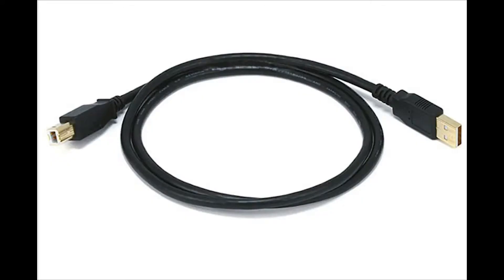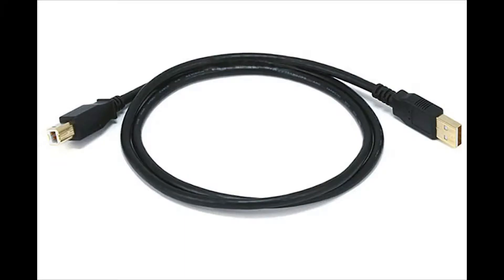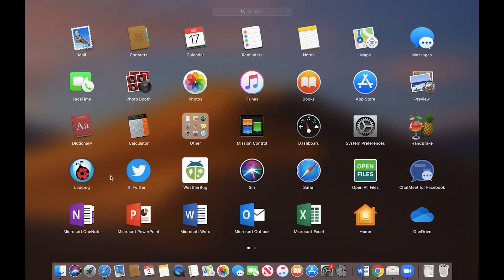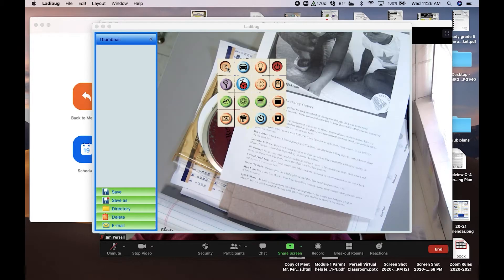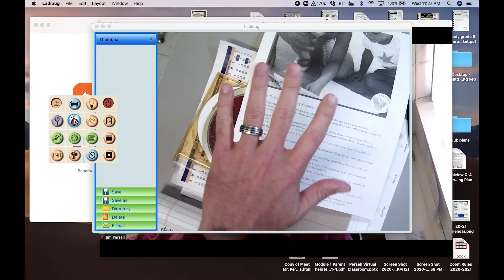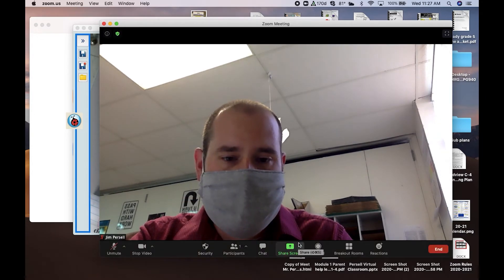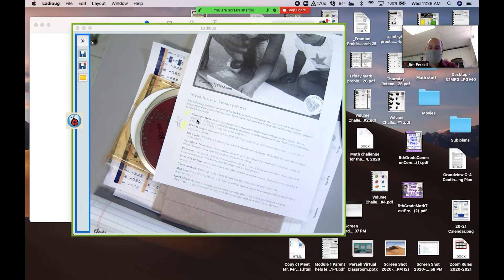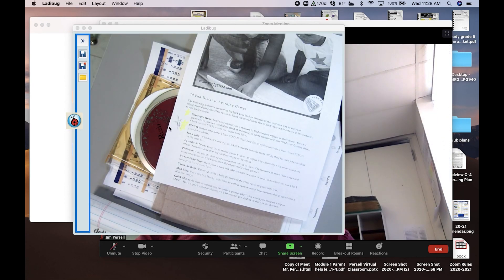How to use your Ladybug Doc Camera in Zoom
How to use your Ladybug Doc Camera in a Zoom call with your students.  You will need a USB type A to USB type B cord.  You will need the LadyBug software that comes with the Doc Camera.  If you need a cord, check out for the cheapest cord I could find.  Amazon is way more expensive at the time that I searched.